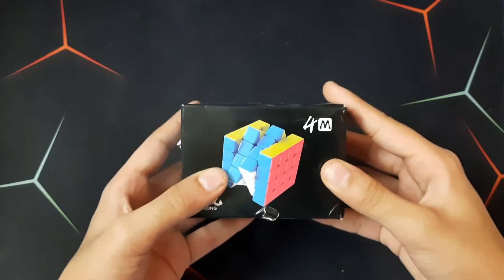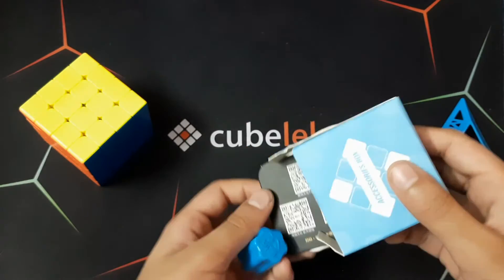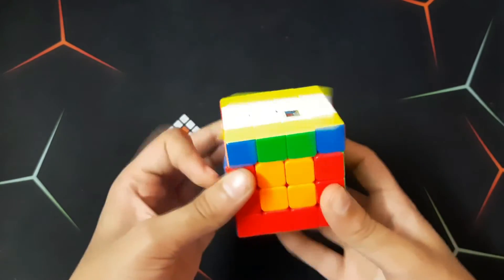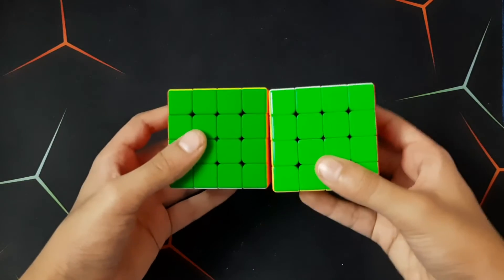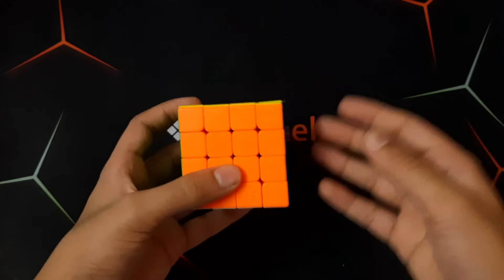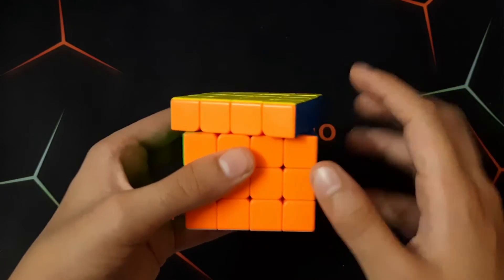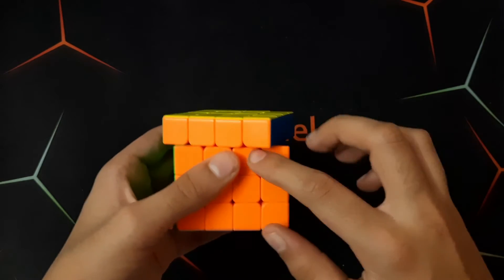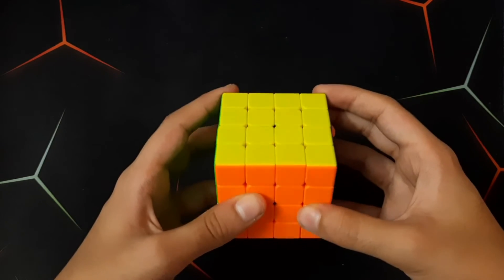Meilong 4m 4 by 4 unboxing and review. The best budget 4 by 4 on the market?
Here are some of my other videos and Playlist that you may like